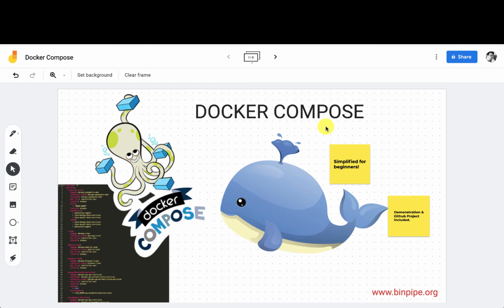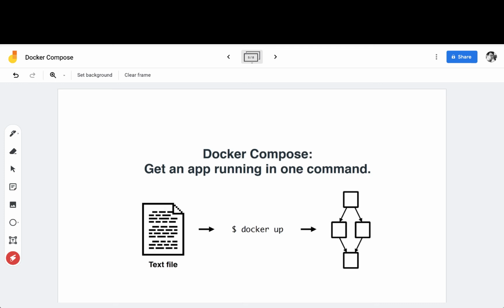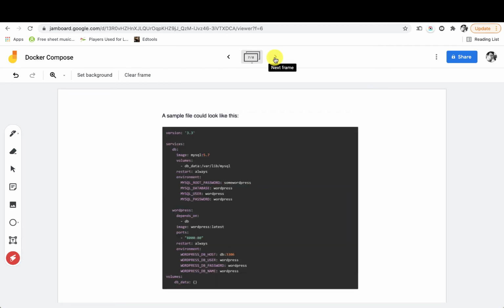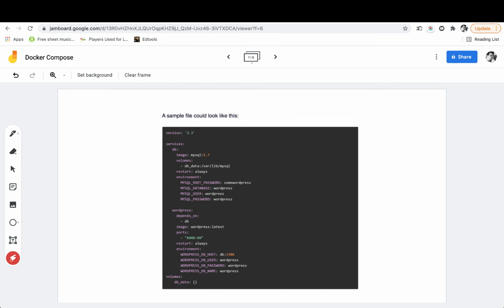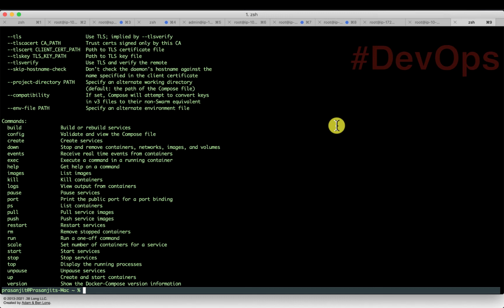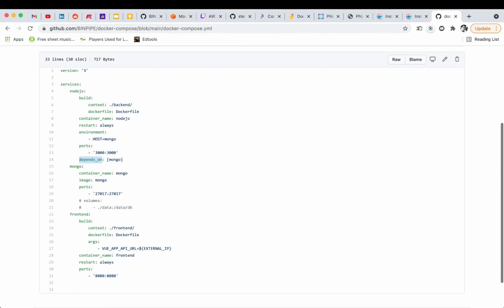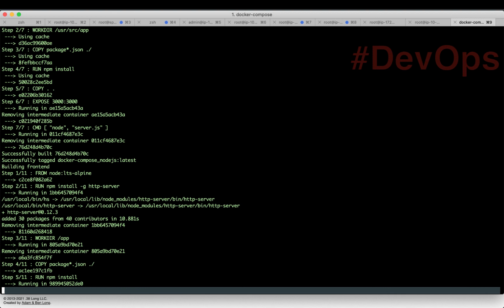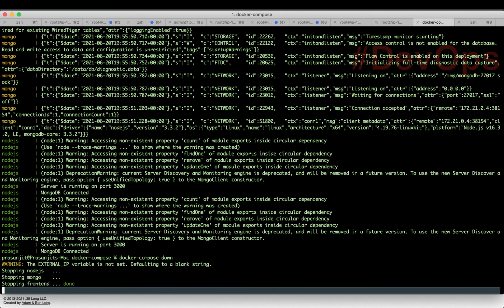Docker Compose Demystified ! | Prasanjit Singh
- Compose is a tool for defining and running multi-container Docker applications. With Compose, you use a YAML file to configure your application's services.

In this video, Prasanjit Singh explains docker-compose in details with a demonstration of a full stack aaplication.

Keep Learning!

Yours Truly,
Prasanjit Singh

⭐Brownie points! ⭐